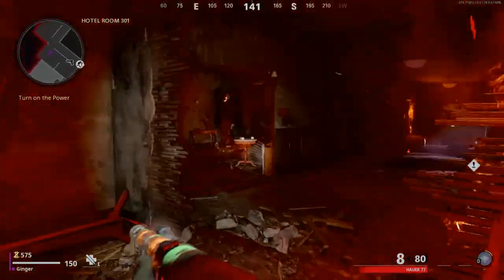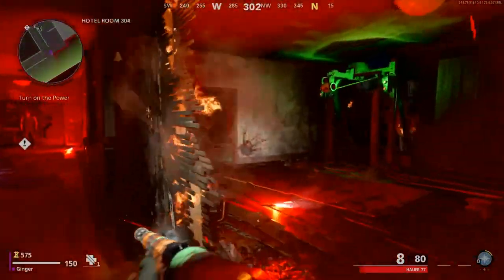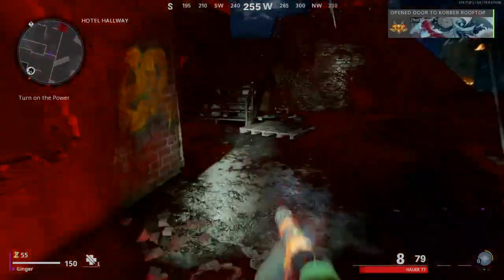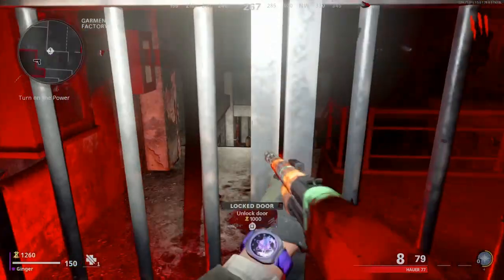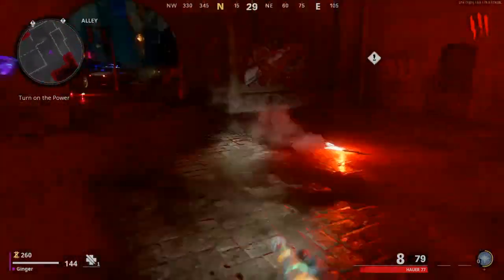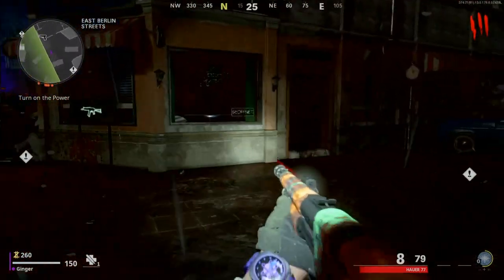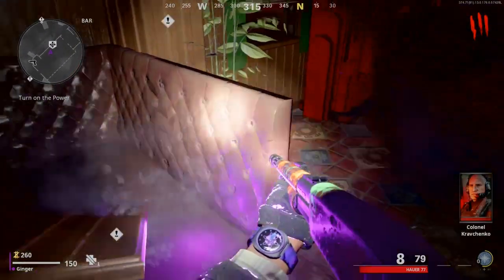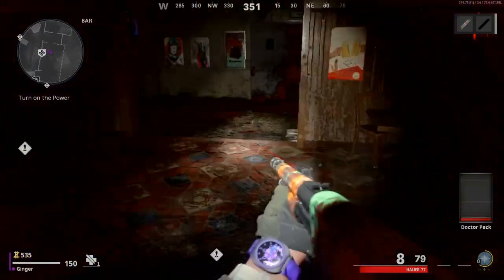MAUER DER TOTEN EARLY POWER TURN ON